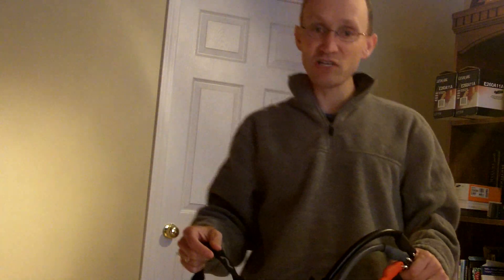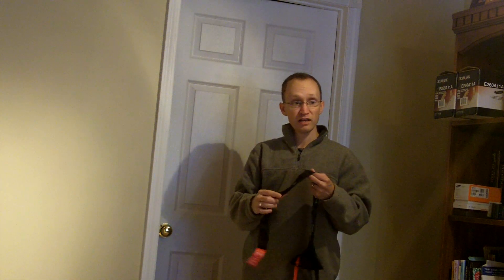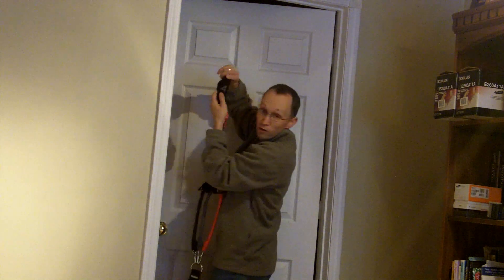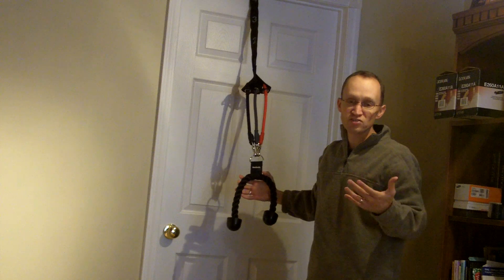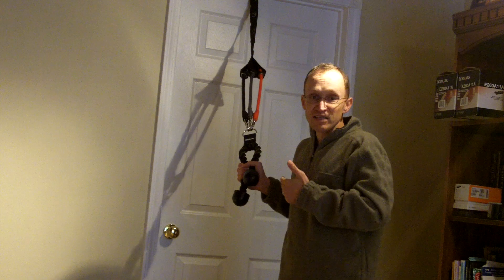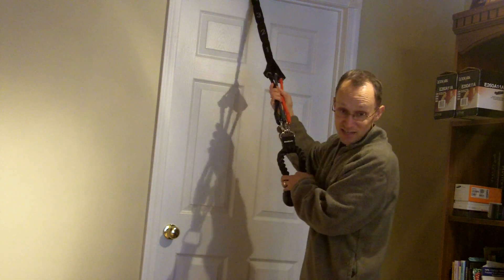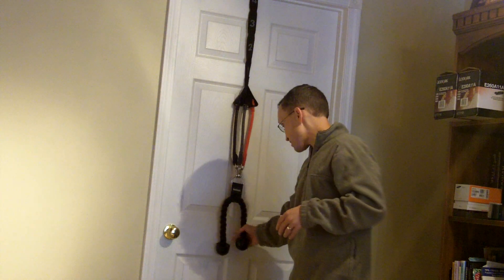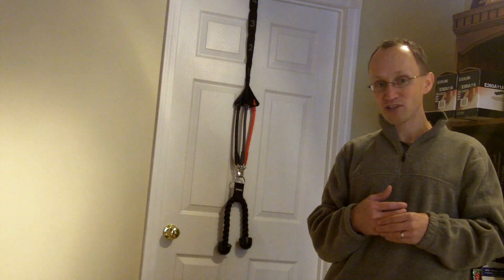Men's Health Triceps Crunch Home Workout System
Home workout system that was easy to use and set up!